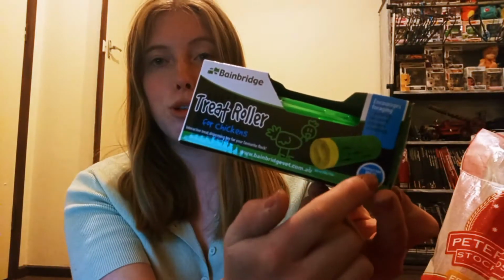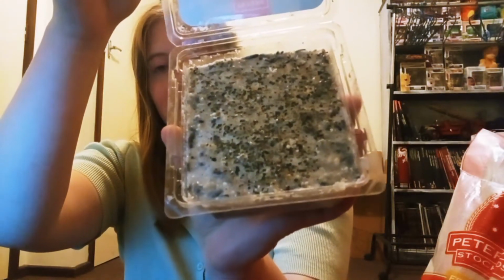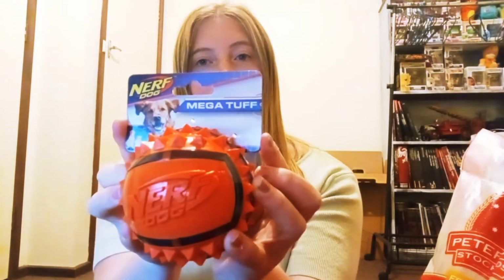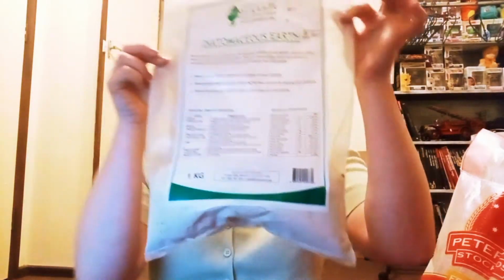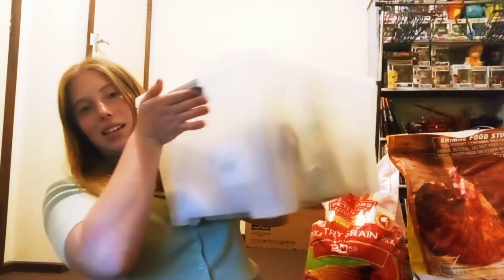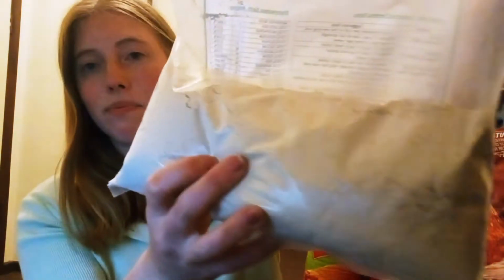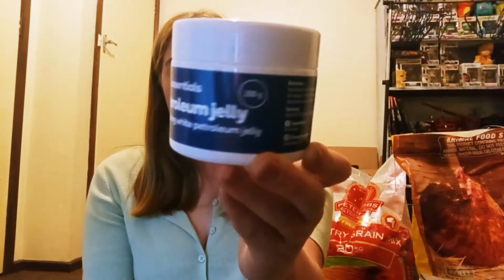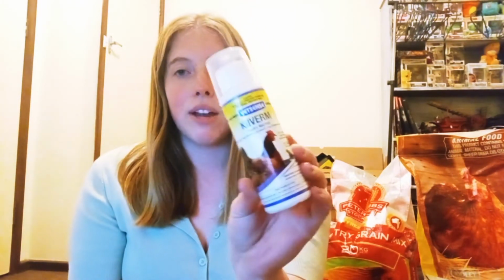Come chicken supply shopping with me + a haul and what I keep in my essential chicken kit!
Hi everyone! Hope you're all doing well and are staying safe over this Christmas/Holiday period! Let me know what you've been up to in the comments :)
In this video I go shopping for supplies for my chickens, I was running low on a few essentials so I take you along with me, show you what I got and go through what I keep in my essential chicken keeping kit.
This will be my last video for the year, so I hope you all have a Merry Christmas and a Happy New Year, and I'll see you all again next year!
Time Stamps-
Shopping: 2:00
Haul: 2:50
Chicken Essential Kit: 10:25